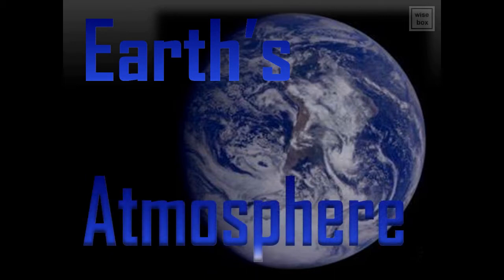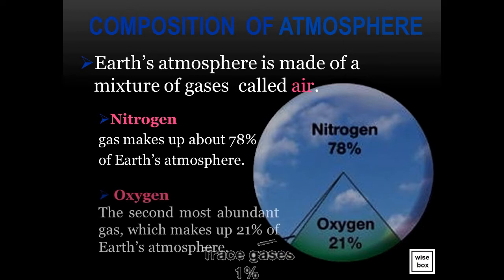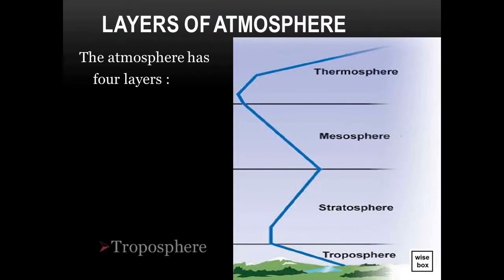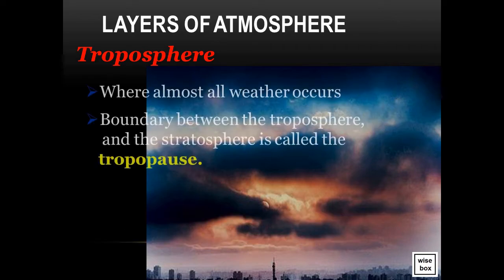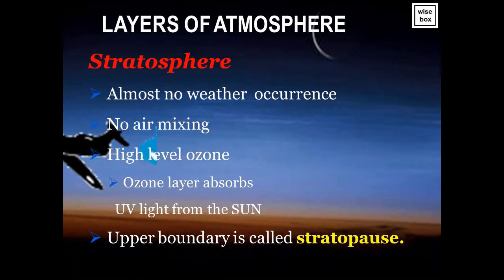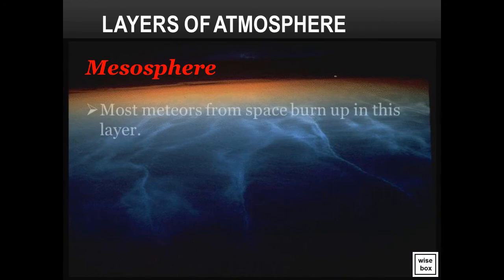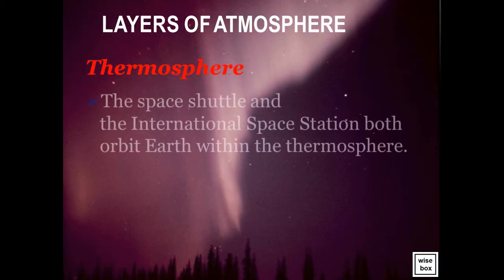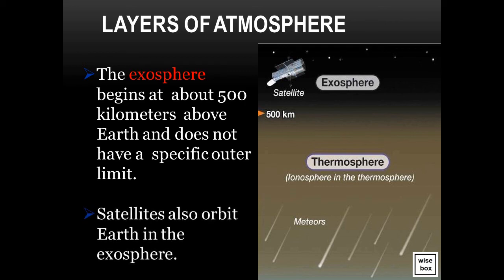Earth Science Layers of the Atmosphere Earth's Atmosphere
Earth Science   Earth's Atmosphere
Composition and Layers of the Atmosphere
Troposphere, Stratosphere, Mesosphere, Thermosphere

other similar topics :

earth and life science atmosphere grade 11 lesson 1